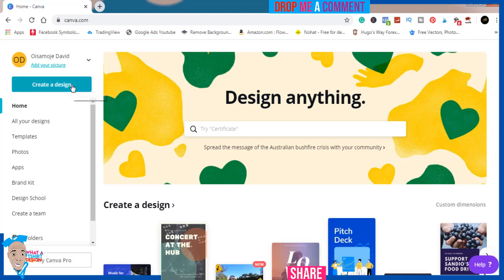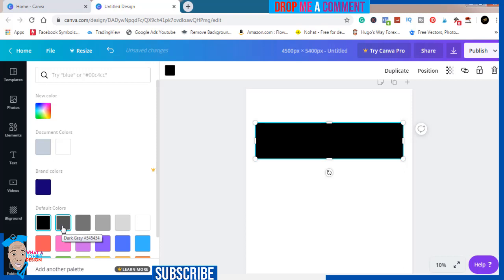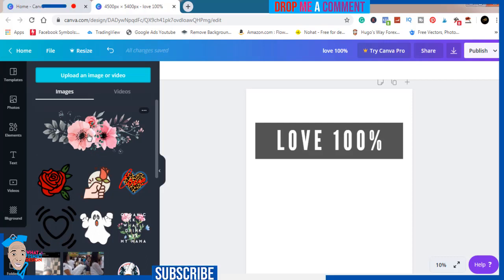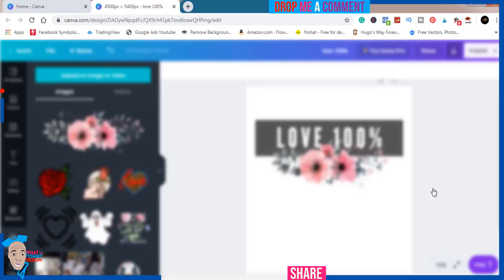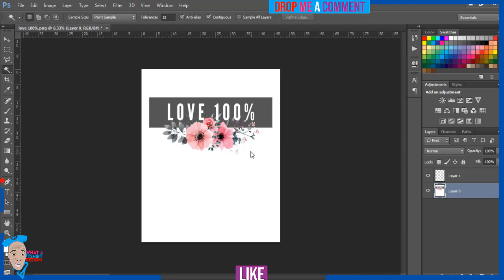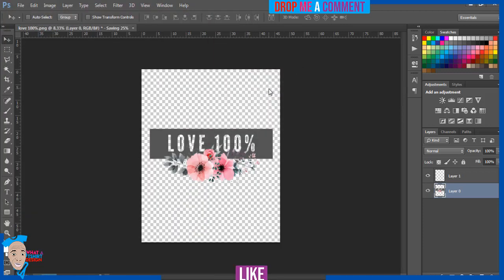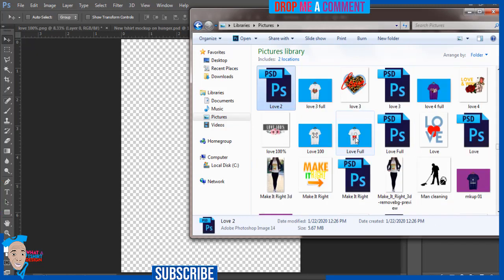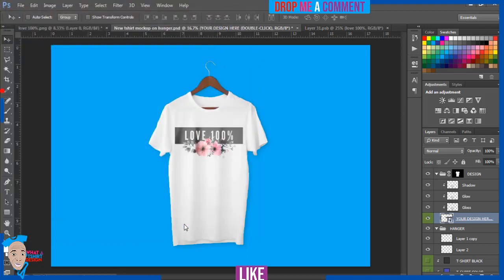Canva T Shirt Design Make MONEY From Redbubble In 2020 t shirt design online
This Video Is About The Following:
merch by amazon 2020, canva 2020, canva tutorial for beginners 2020,  t shirt design online, t shirt design using canva, print on demand designs, create t shirt design on canva,